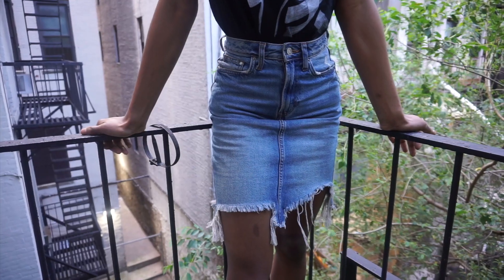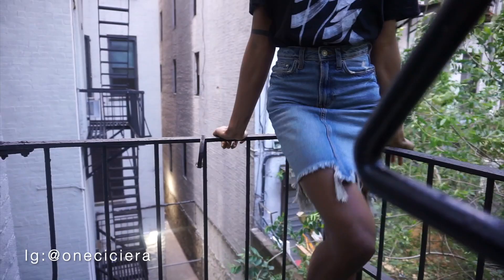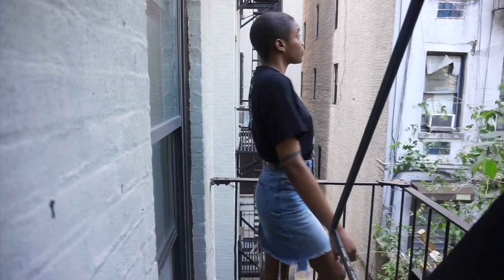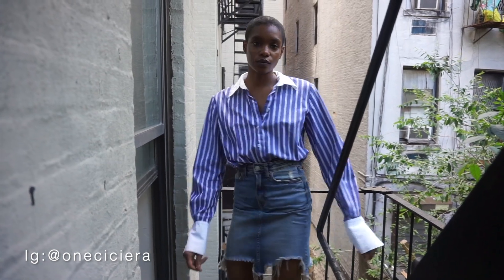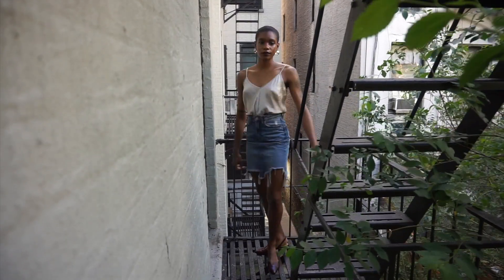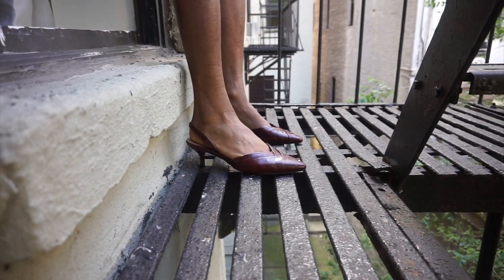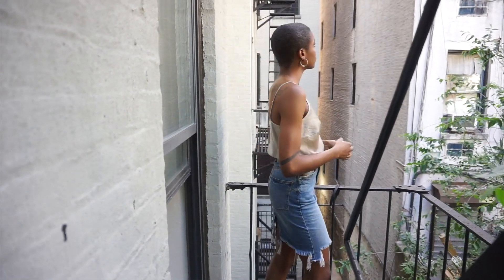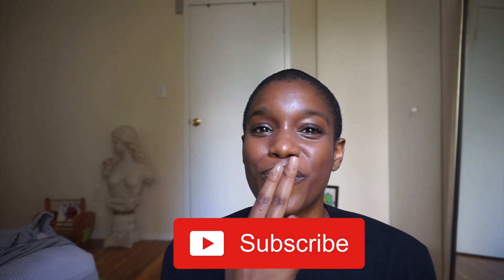Styling a denim skirt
Hey guys,

In today’s video I put together 3 looks styling a denim skirt! I want to wear more skirts this summer and I thought I would start with styling the one I have.

What is your favorite thing to wear with a denim skirt?

Look 2
Button up:THRIFT IT

Look 3
Top:THRIFT IT!
Shoes:Thrifted but any simple sling will work!